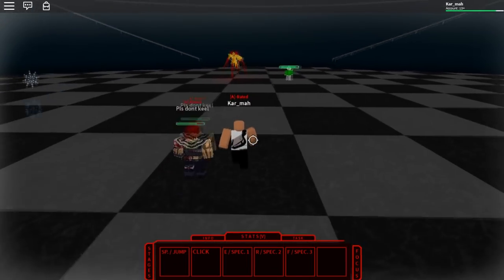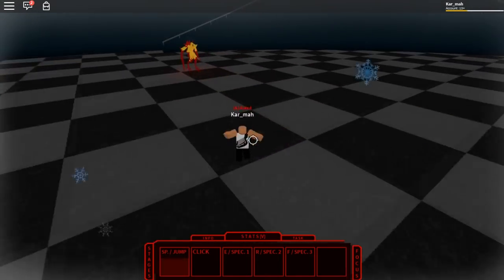[NEW] TAKIK2 / TAKIZAWA KAKUJA 2! | Ro-Ghoul | ROBLOX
I wish I had this kagune...

Background music by ksolis: [AMV] Naruto Shippuden - Forest of Quiet Movement (ksolis Trap Remix)